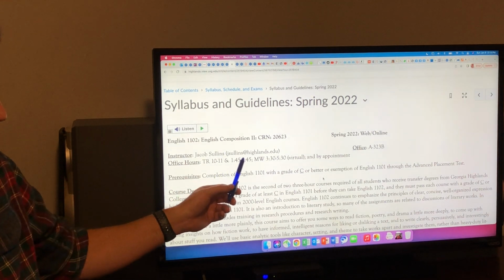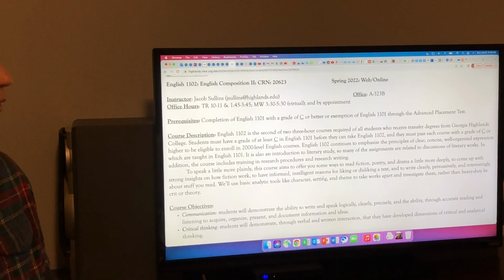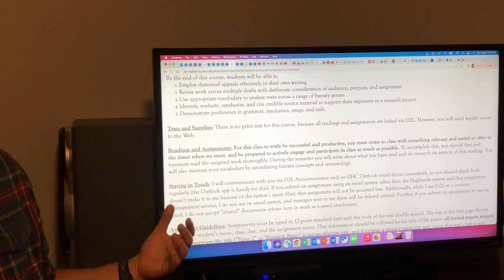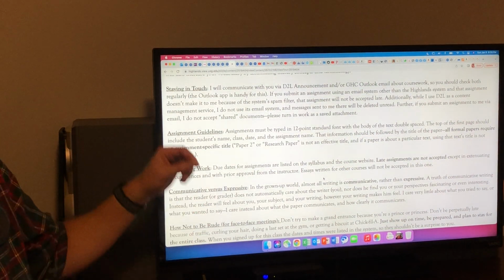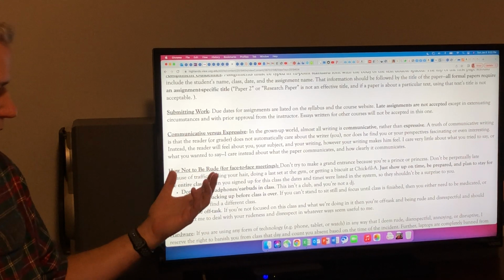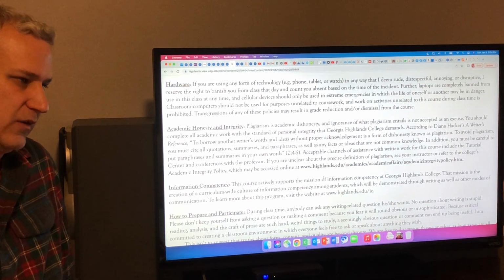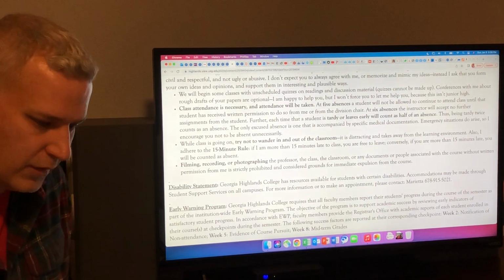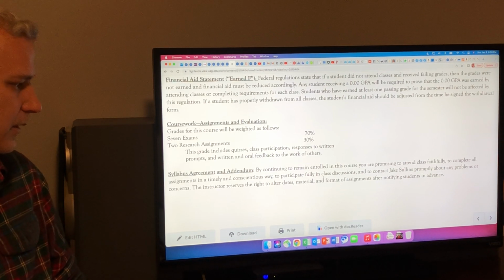English 1102: Spring 2022: Syllabus Guide